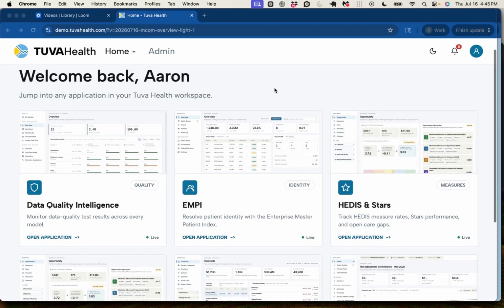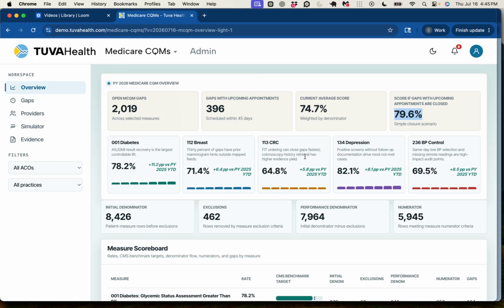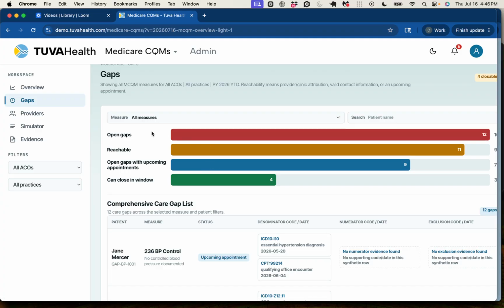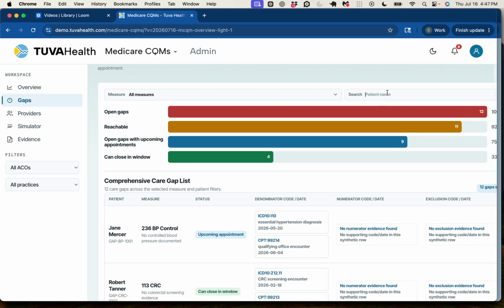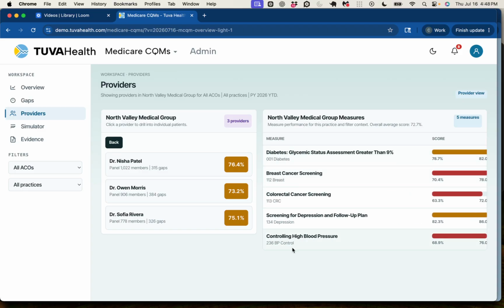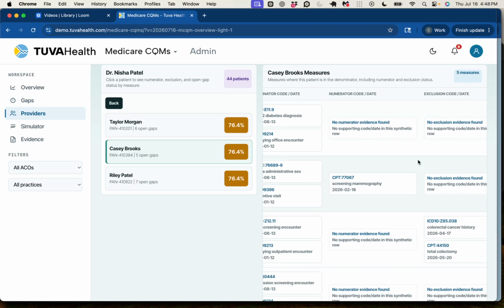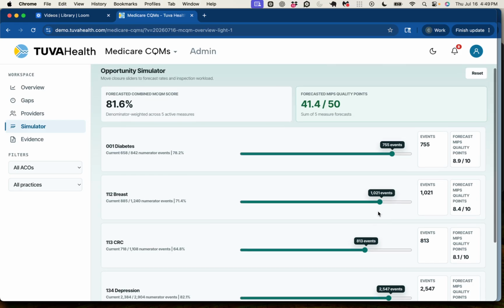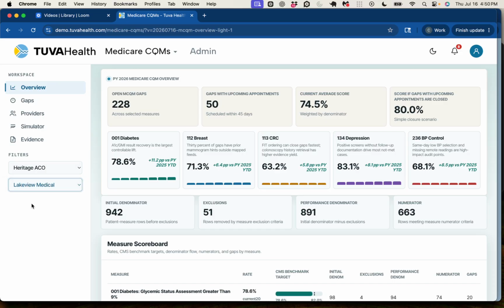Medicare CQMs Overview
This video walks through the front-end application for the Tuva Medicare CQMs application